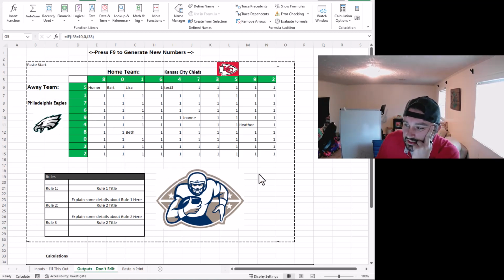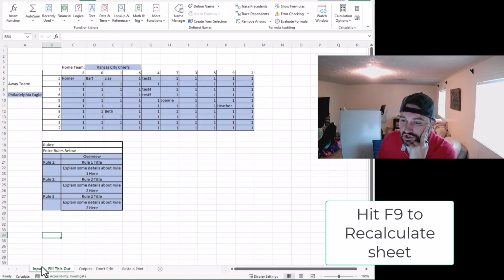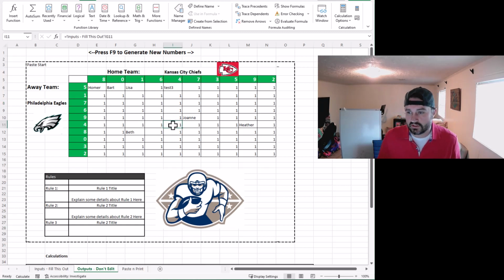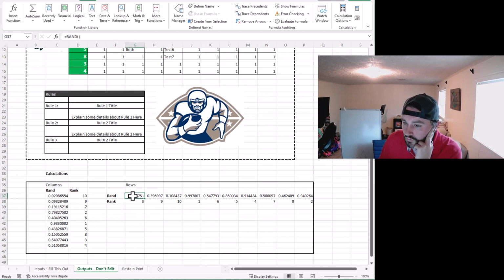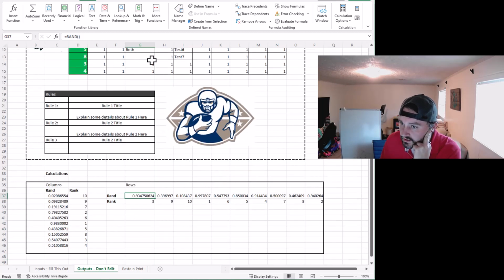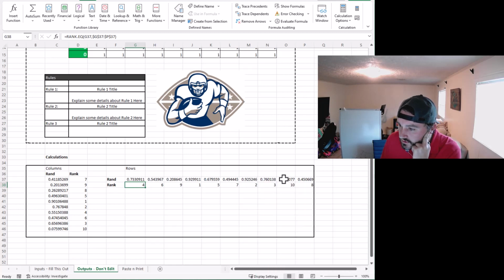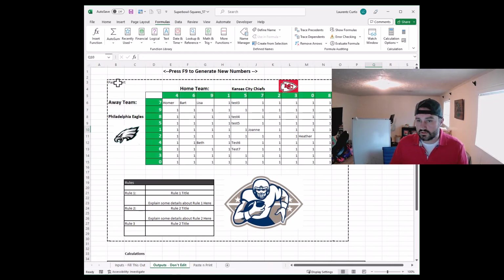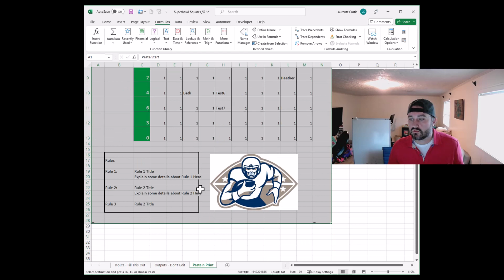How to use the Rand and Rank Functions in Excel to generate Squares for Super Bowl 57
In this video, learn how to make a spreadsheet for a block pool.
Use the Rand and Rank functions together so that the quarter numbers automatically generate
-Make sure to Test the spreadsheet if you want to use for your own block pool
-Check local gambling rules if you want to use the spreadsheet for a pool that collects money and distributes prizes